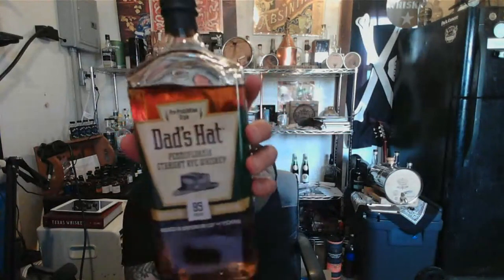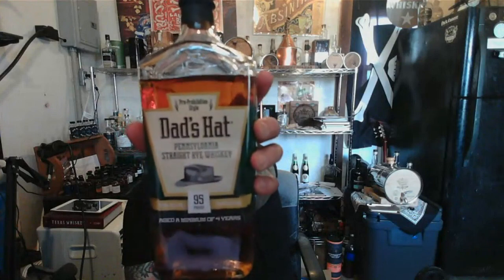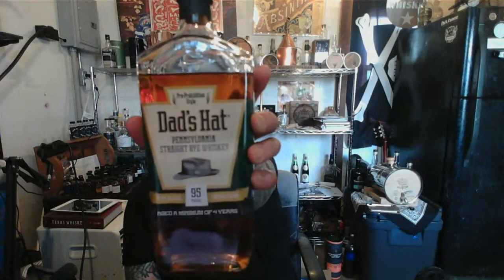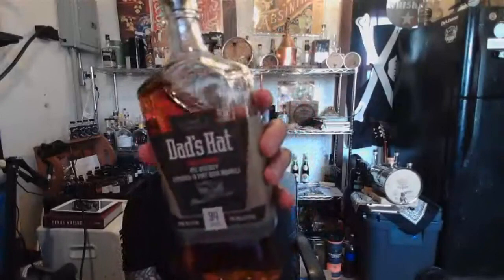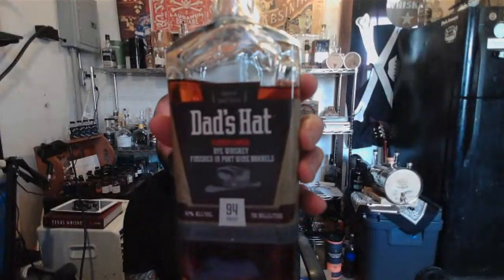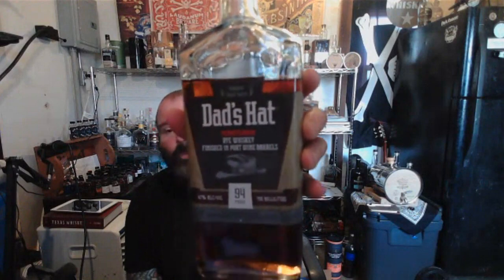Dads Hat Pennsylvania Rye review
Our mission is to distill and deliver classic Pennsylvania Rye spirits following over 200 years of American distilling tradition. Working with our community and giving back to the whiskey-loving public is a big part of what truly keeps Dad’s Hat “Pennsylvania Proud”.

RYE HISTORY IN THE MAKING
American farmers saw homemade distilling as their right and when, in 1791, the new United States Federal Government imposed a whiskey tax these same farmers threatened to secede from the union. This incident, known as the Whiskey Rebellion, was obviously not successful, but it was surely an indication of how important rye whiskey was to our country’s early history. Pennsylvania rye was known not just for the independent nature of its makers, but also for the quality of the product itself.

WHISKEY REVOLUTION
As early as 1810, Pennsylvania’s distillers were making over 6 million gallons of rye whiskey annually. Throughout the 1800’s the size and reputation of Pennsylvania’s rye whiskey producers continued to grow. By the end of the 1800s individual distilleries in Pennsylvania were making hundreds of thousands, and some over a million gallons of whiskey per year. Pennsylvania Rye Whiskey was prized across the United States and around the world.

DISAPPEARING ACT
Through the early part of the 20th century, rye whiskey continued to enjoy great success. Unfortunately, 1920 brought the passage of the  18th Amendment and Prohibition, which was a disaster for Pennsylvania’s rye whiskey makers. To fill the void during the 1920s bootleggers made a hastily contrived, and poorly made, blended substitute that was called rye whiskey. After Prohibition Pennsylvania Rye Whiskey and its distillers never fully recovered from the damage.

ALL IN THE FAMILY
Rye whiskey was a particular specialty served at the Mihalich family’s tavern in Monessen, PA. As a child, Dad’s Hat Founder Herman Mihalich lived with his family above the bar, and both his father and grandfather were fond of the all-American spirit. Inspired by a 2006 story about the reemergence of rye, Mihalich, along with his friend John Cooper, would later go on to found Mountain Laurel Spirits in 2011 in Bristol becoming the first Pennsylvania distillery to make rye whiskey since 1990.

Badmotivatorbarrels.com/shop/?aff=3
Z.Smithwhisekyandmixology